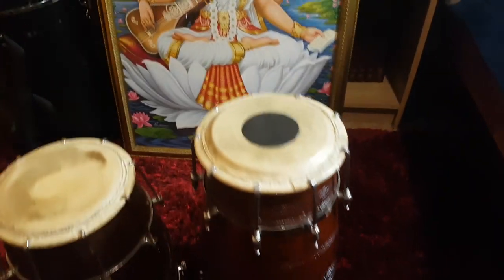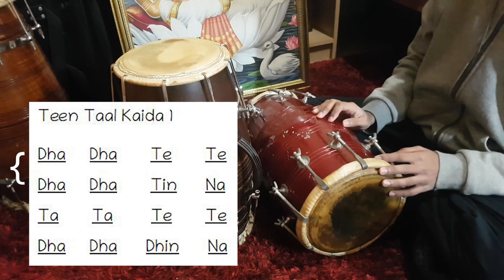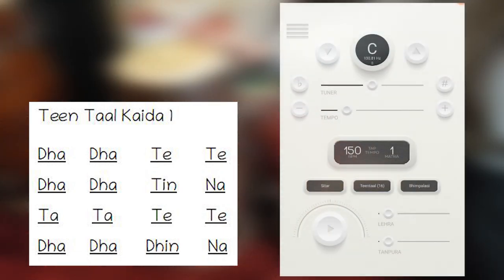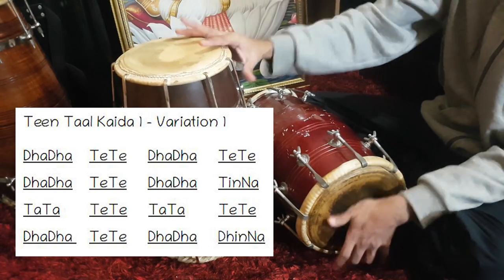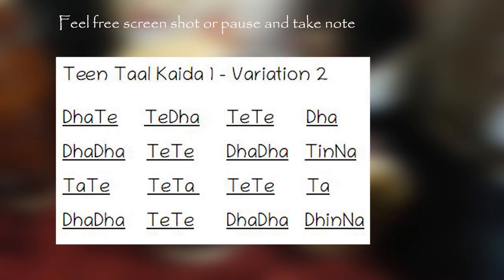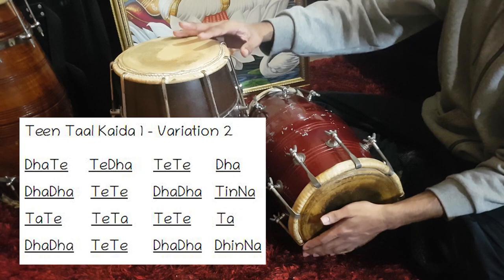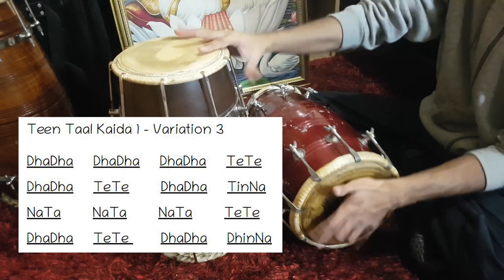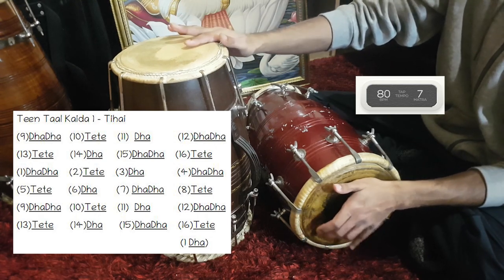Basic Dholak Lesson - 2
This series will be designed to provide a solid foundation for anyone wanting to learn dholak.  This video will explain how to play Te Te (aka Tee Taa) and Na. A Kaida is also included to help to develop the technique for these sounds.

Lehra:
Google Play Store

Before practice I recommend saying these mantras:

Om Shri Ganeshaya Namah x 3
This translates to: Lord Ganesha I offer prayers to you
Saraswati Namasthubhyam Varade Kamarupini
Vidhyarambam Karishyami Siddhir Bavathume Sadha
This translates to: Ode to the Goddess to tremendously enhance focusing power and retention capacity of the mind

Any feedback would be greatly appreciated in the comment section below

Vinaka